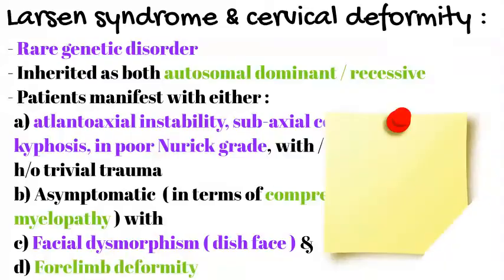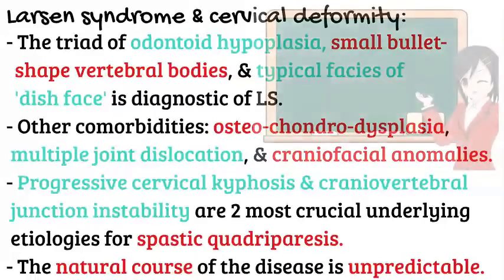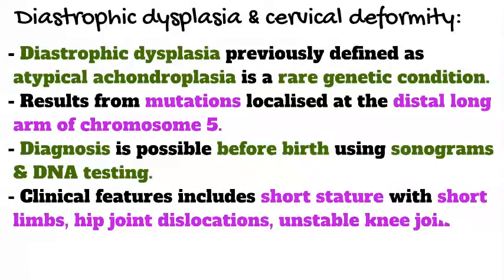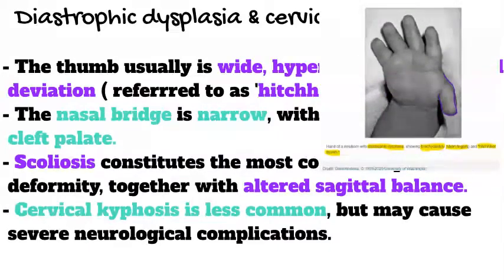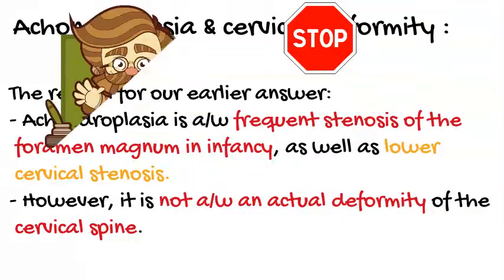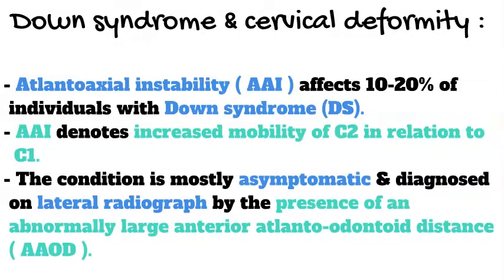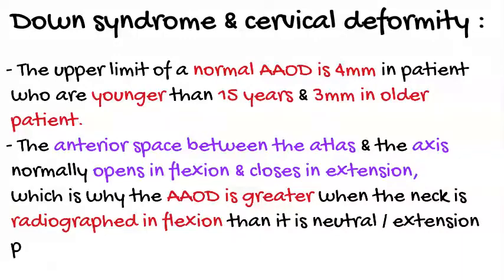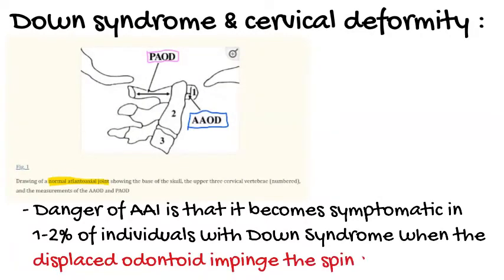baq #29 cervicaldeformity neurofibromatosis larsensyndrome orthopedics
Which of the following conditions DOES NOT have a risk of cervical deformity greater than the general population:
A. Neurofibromatosis
B. Larsen syndrome
C. Diastrophic dysplasia
D. Achondroplasia
E. Down syndrome

And the answer is ?
I will explain a bit regarding its disease & its association with cervical deformity